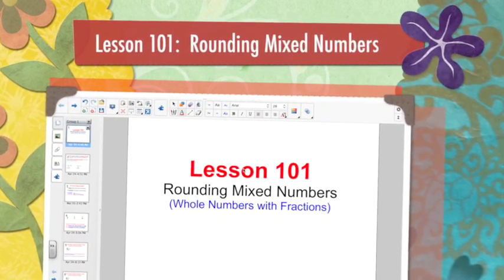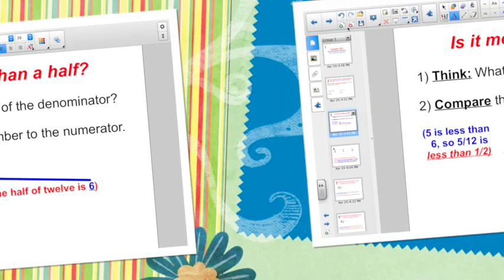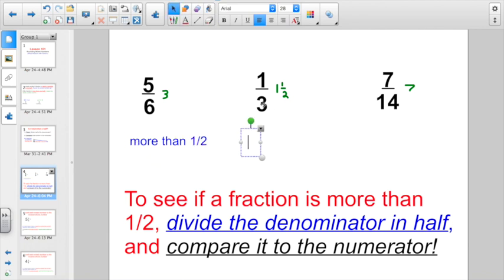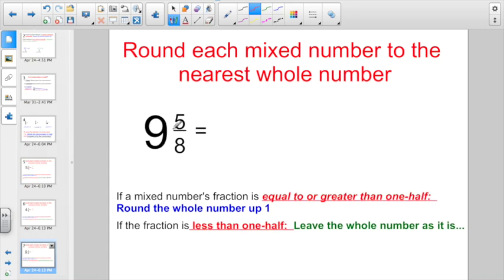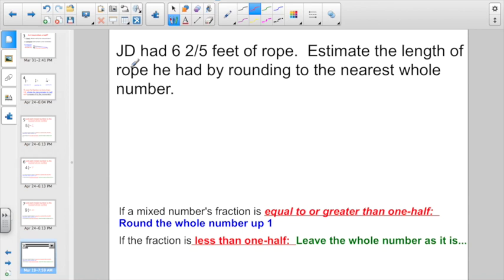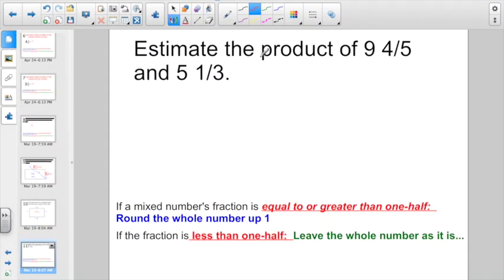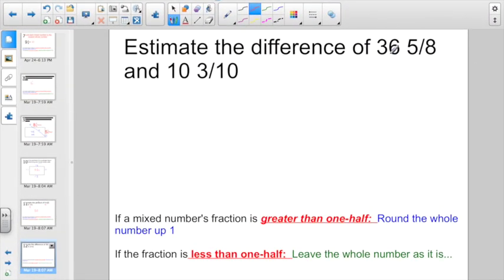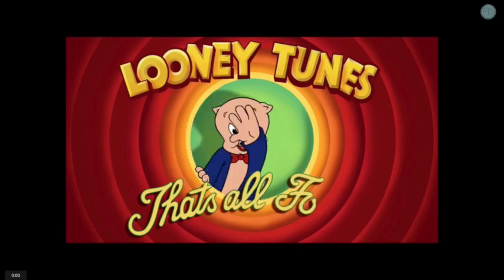Lesson 101: Rounding Mixed Numbers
This video is about Lesson 101:  Rounding Mixed Numbers